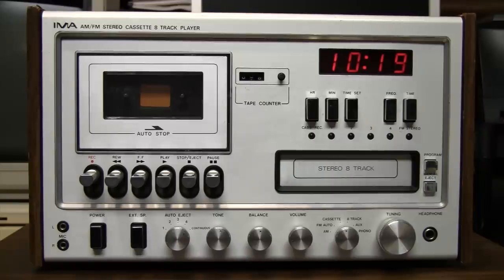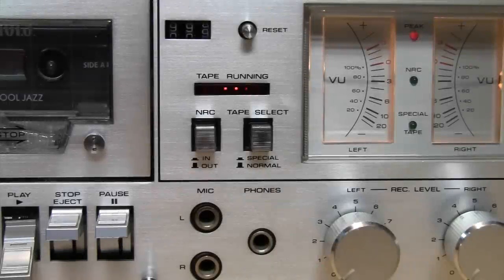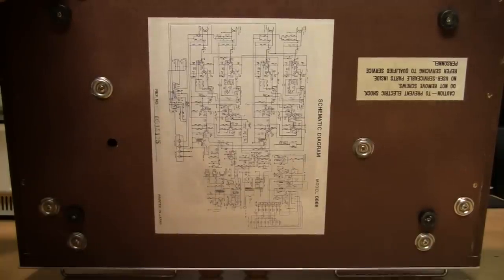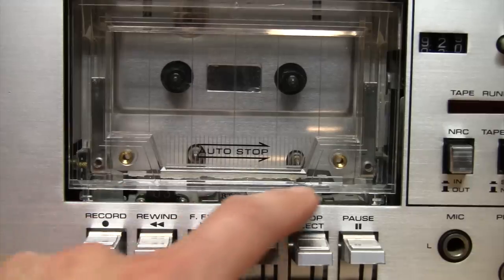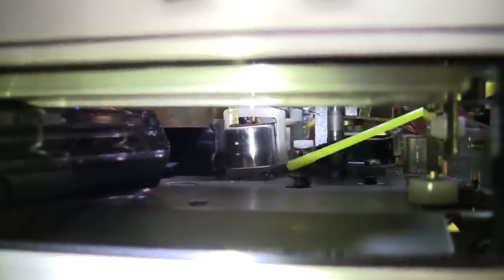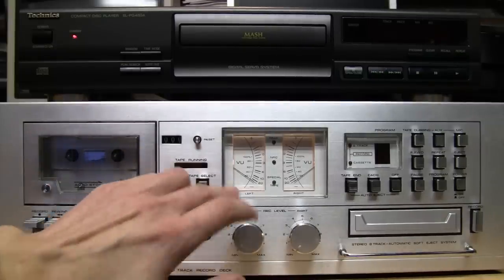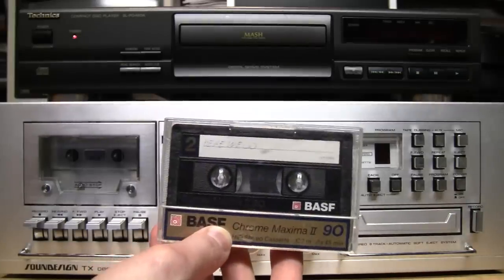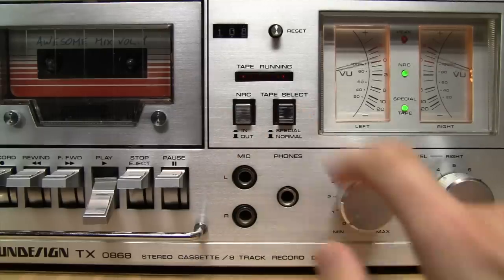All your tapes are belong to us: Soundesign TX 0868 cassette/8-track deck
Chrome, woodgrain, analog VU meters, flashing LEDs, a cassette recorder AND an 8-track recorder -- what more could you want from a tape deck? The Soundesign TX 0868 has it all... but does it sound as good as it looks? Here's a copy of the service manual for it